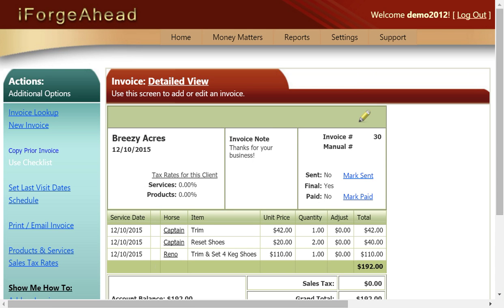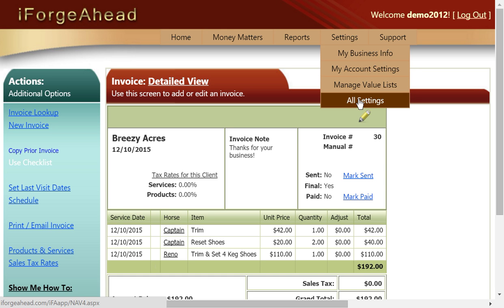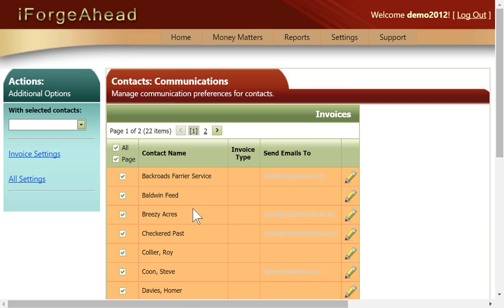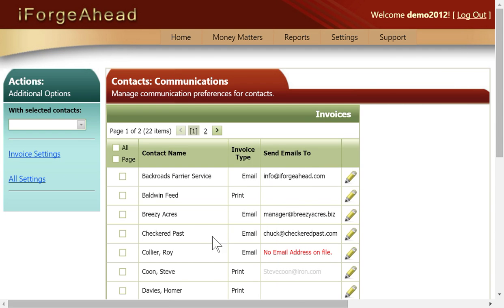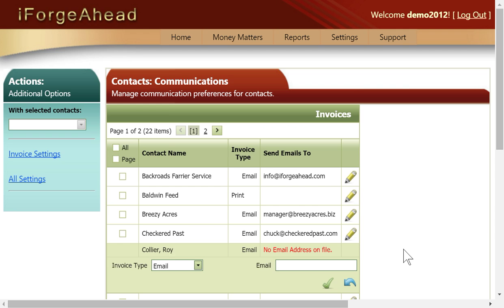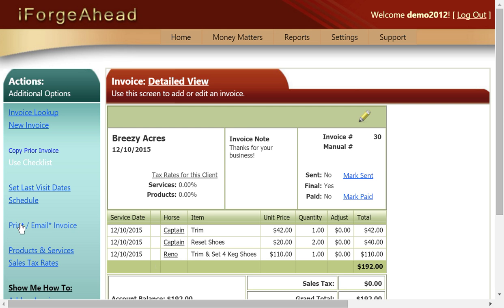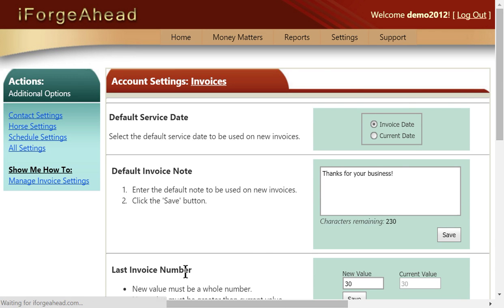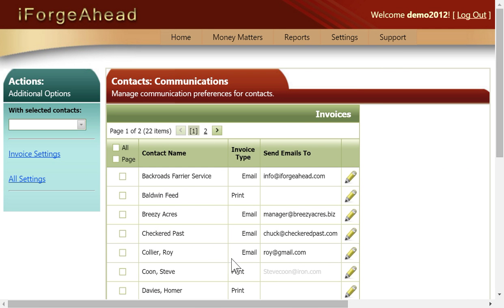iForgeAhead – Preferred Invoice Delivery by Client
This tutorial demonstrates how to manage which clients prefer to receive printed invoices, and which prefer to receive invoices by email.